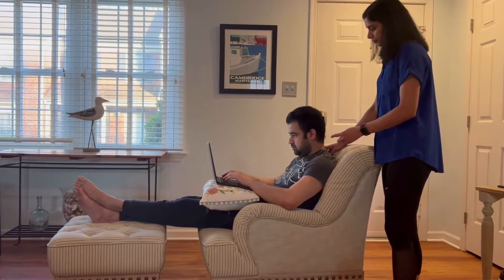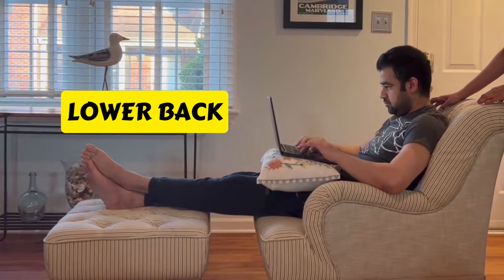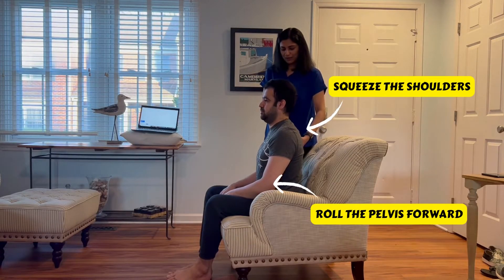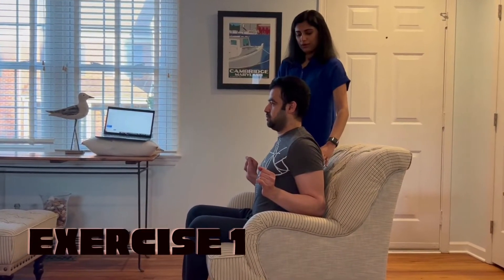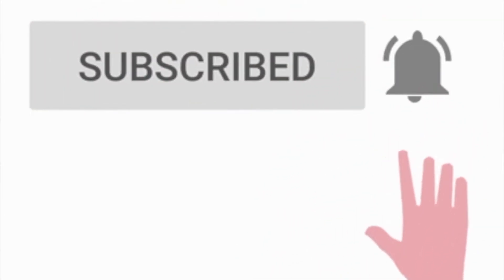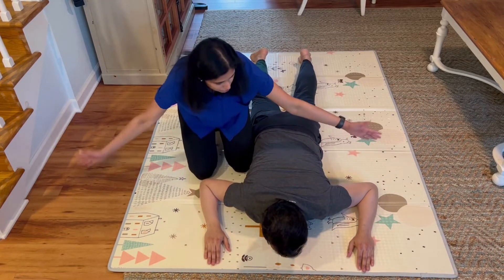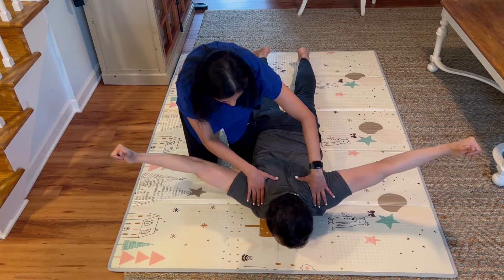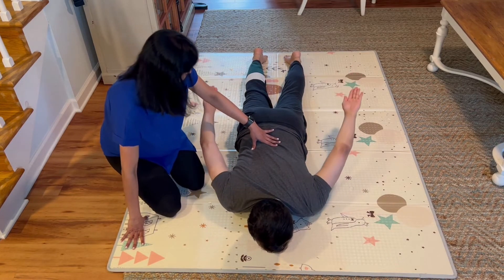4 EXERCISES THAT WILL CHANGE YOUR LIFE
The events in the video are listed below:

0:00 - Introduction
0:30 - Posture Correction
1:21 - 4 Exercises
2:49 - Closing Summary

Please click on the 👍🏻   button if you enjoyed the video. Also, don’t forget to share the video with your family and friends.